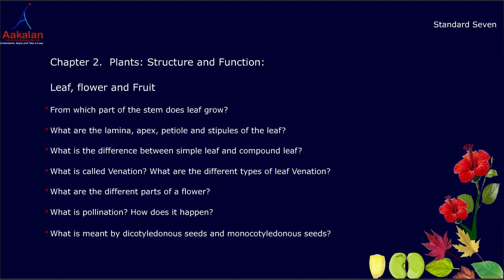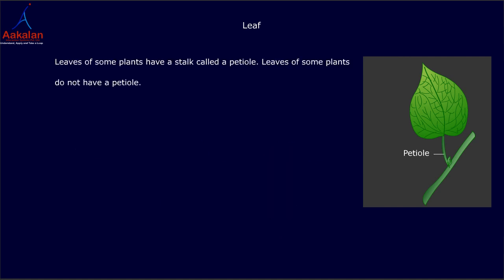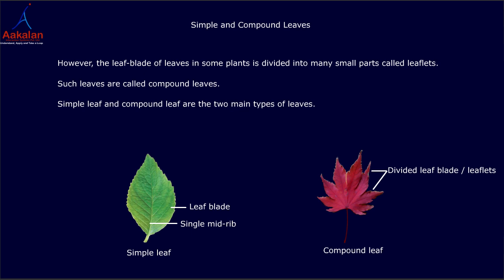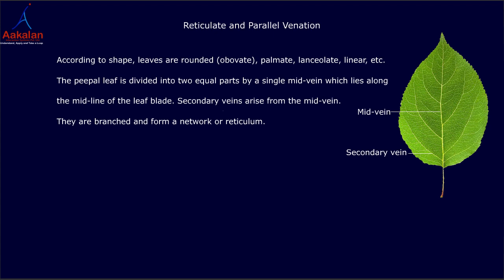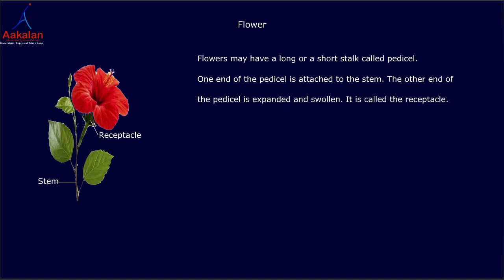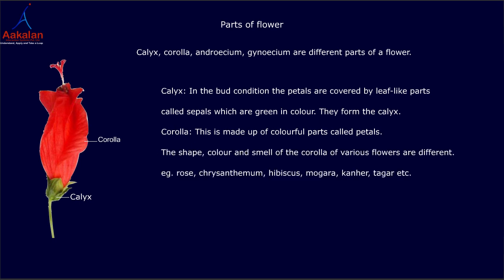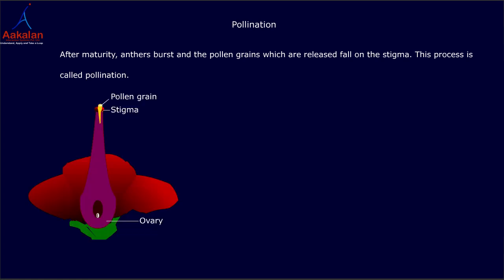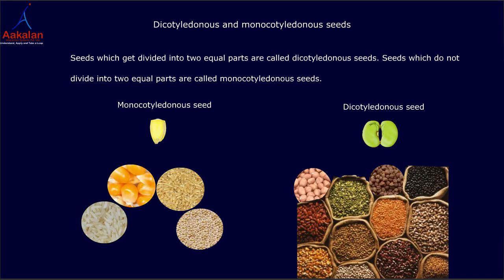2. Plants: Structure and Function (Part 3)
Maharashtra State Board General Science Standard 7, Leaf, flower, and fruit: Structure and function, from which part of the stem does leaf grow? What is the lamina, apex, petiole and stipules of the leaf? What is the difference between simple leaf and compound leaf? What is called Venation? What are the different types of leaf Venation? What are the different parts of a flower? What is pollination? How does it happen? What is meant by dicotyledonous seeds and monocotyledonous seeds?